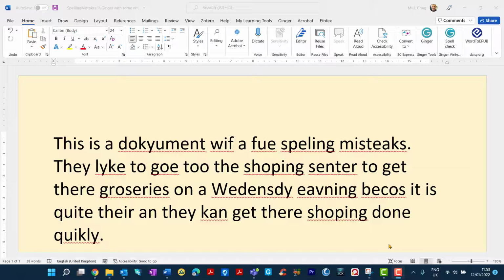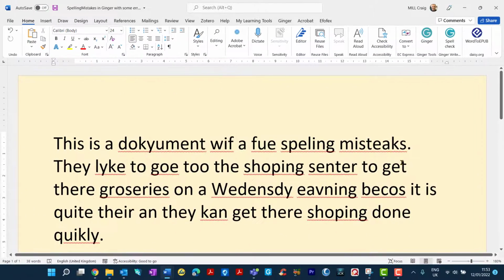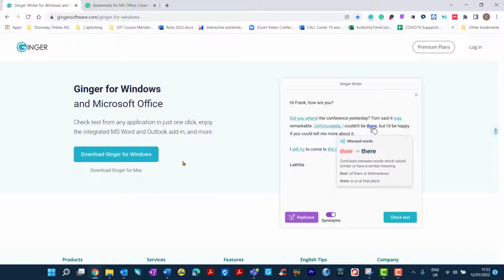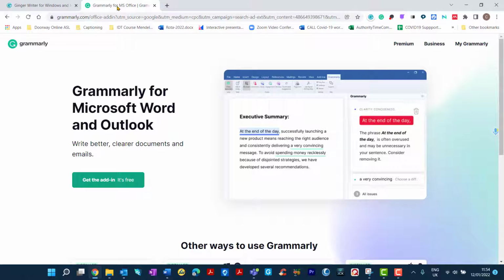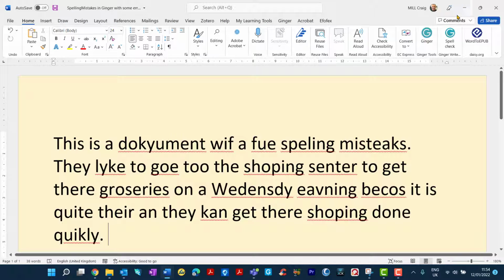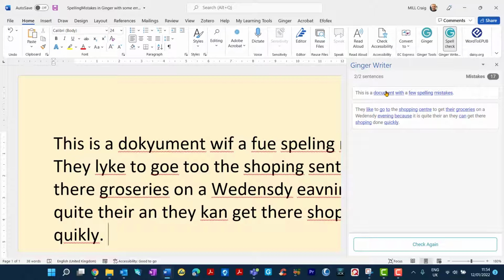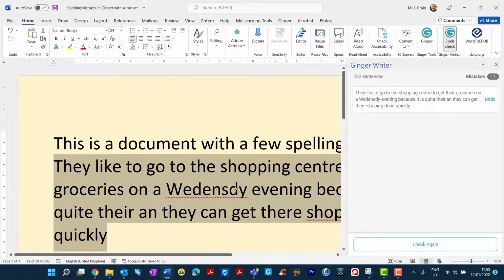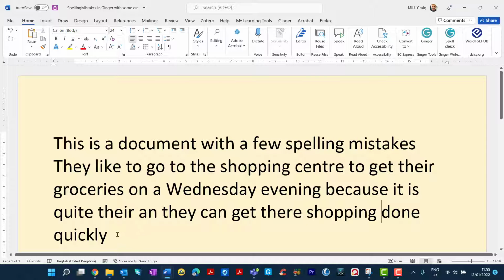15 Using Add ins in Word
It is possible to extend the tools in Word by downloading and installing free add-ins. This tutorial explores the Ginger and Grammarly spelling Add-ins.